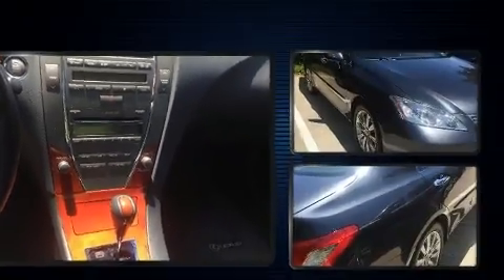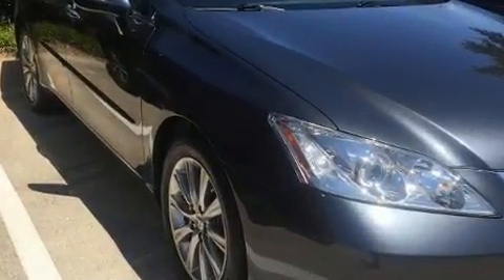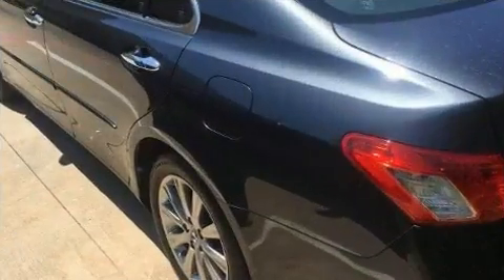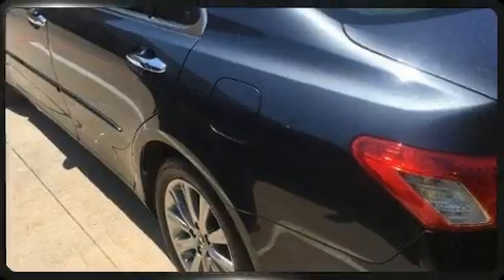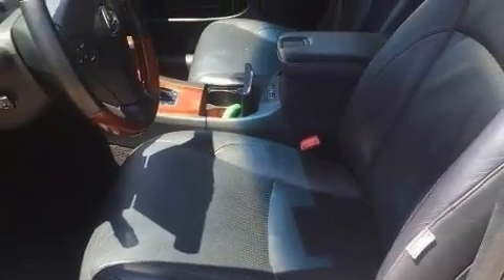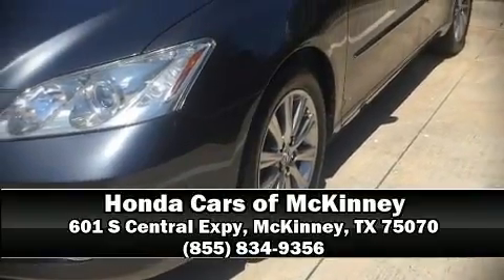2007 Lexus ES 350 4dr Sdn in McKinney, TX 75070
Come test drive this 2007 Lexus ES 350. This 4 door, 5 passenger sedan is still under 75,000 miles! Smooth gearshifts are achieved thanks to the 3.5 liter 6 cylinder engine, and for added security, dynamic Stability Control supplements the drivetrain. Lexus infused the interior with top shelf amenities, such as: 1-touch window functionality, a tachometer, power front seats, a built-in garage door transmitter, air conditioning, tilt steering wheel, and power windows. For drivers who enjoy the natural environment, a power moon roof allows an infusion of fresh air. Lexus also prioritized safety and security with features such as: head curtain airbags, front and rear side impact airbags, traction control, brake assist, anti-whiplash front head restraints, a security system, and 4 wheel disc brakes with ABS. This car was designed with safety in mind, allowing you to drive with even greater assurance. We pride ourselves in consistently exceeding our customer's expectations. Stop by our dealership or give us a call for more information.